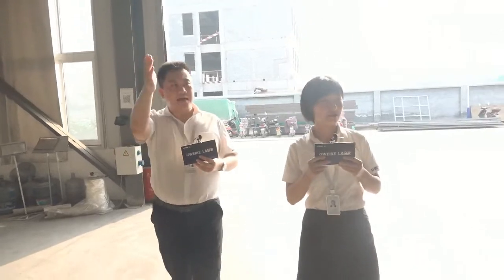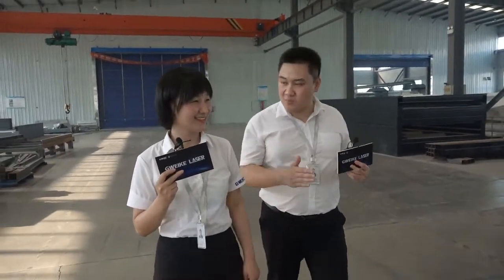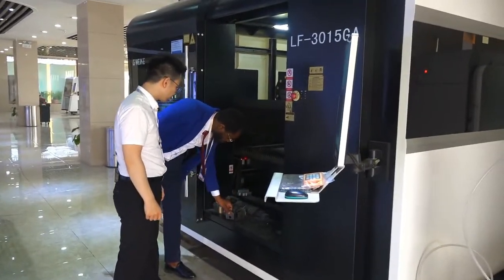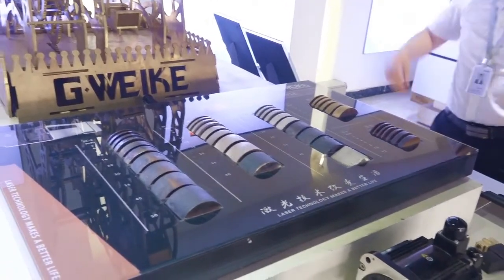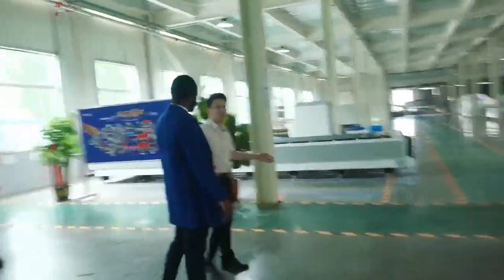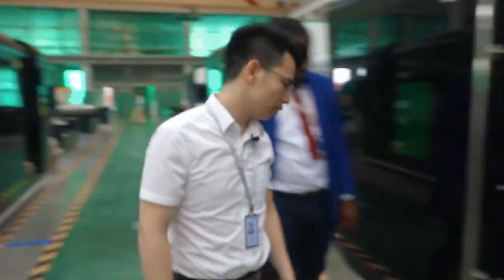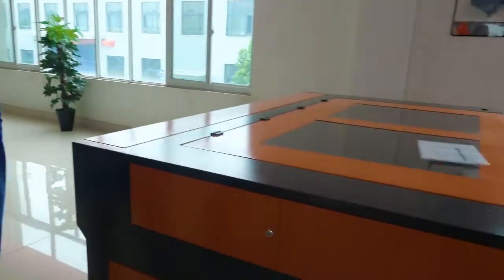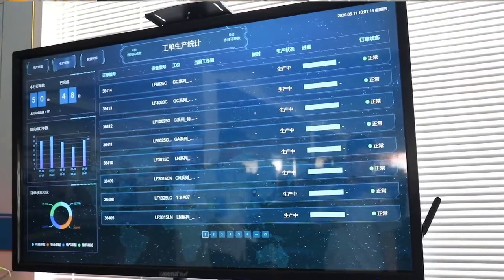GWEIKE Sheet Metal Production Factory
Learn the application of laser cutting machine in sheet metal processing industry and the production process of sheet metal.